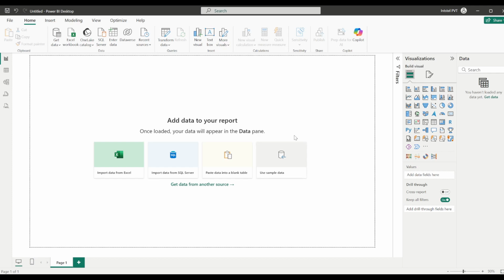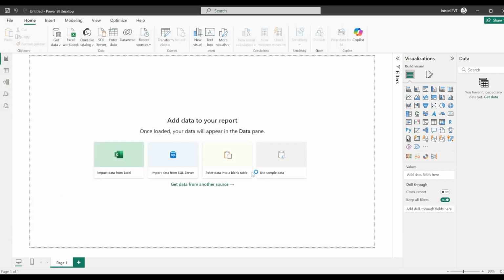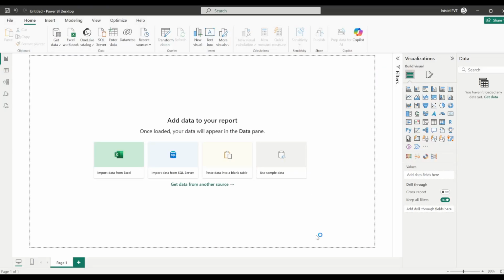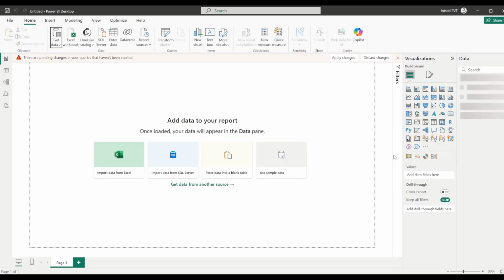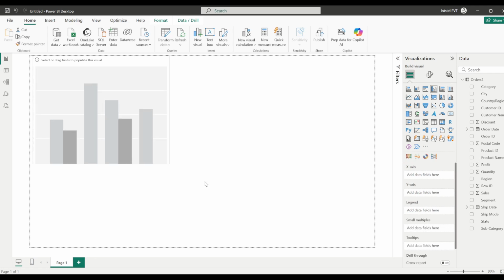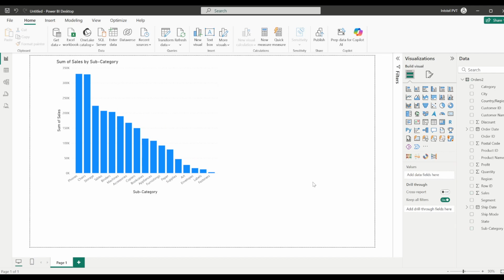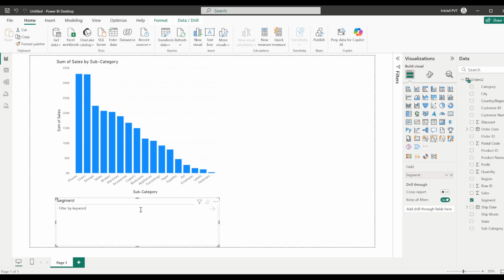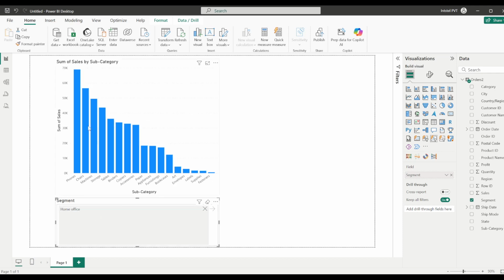How to create a text slicer to filter visuals in Power BI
In this video we will learn about how to create a text slicer to filter visuals in Power BI, build text slicers easily, filter report data by text, customize slicer values Power BI, create interactive text filters, manage dashboard visuals dynamically, enhance report interactivity, use slicers for precise filtering, adjust text selection quickly, improve data insights Power BI, control visual display with slicers, filter categories efficiently, optimize text slicer layout, track textual data effectively